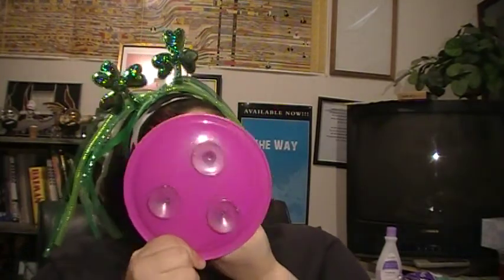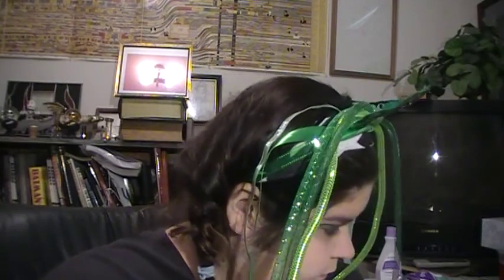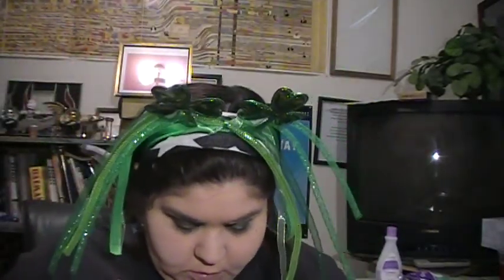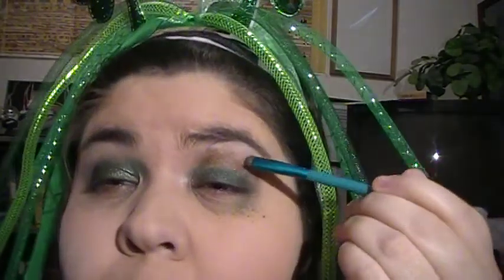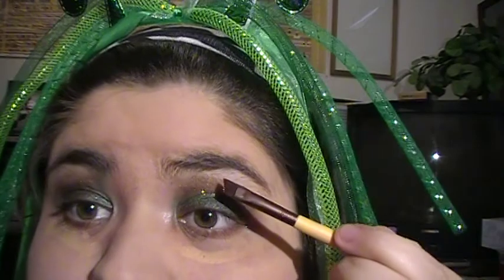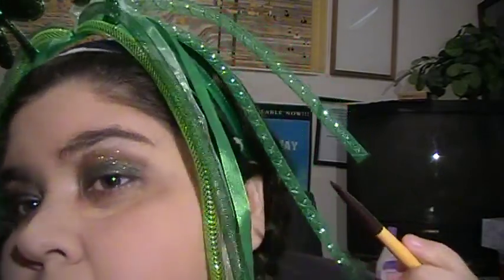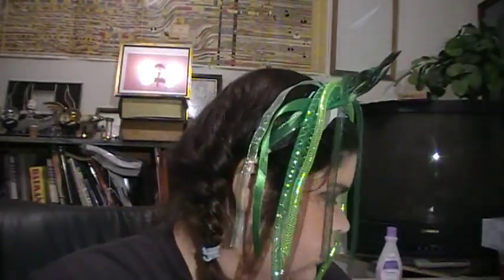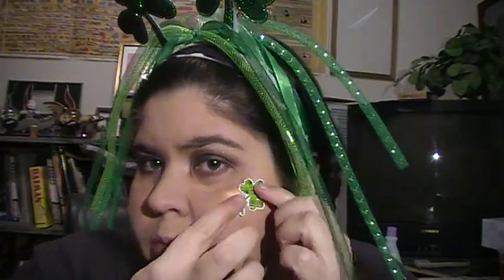st patrick makeup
st Patrick makeup look